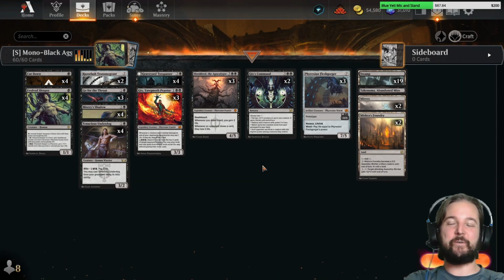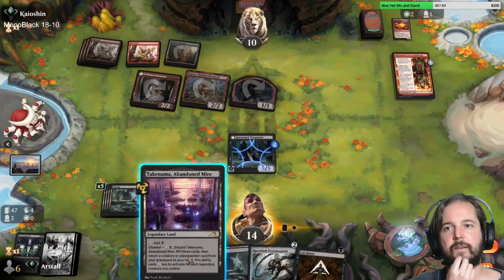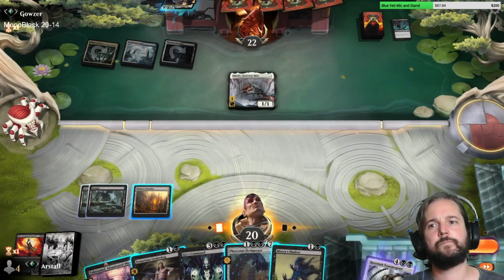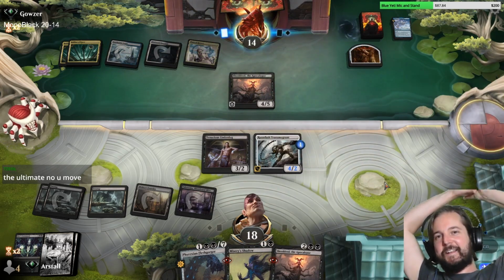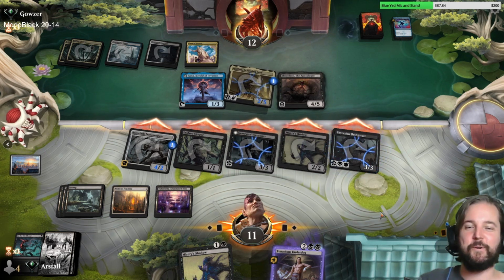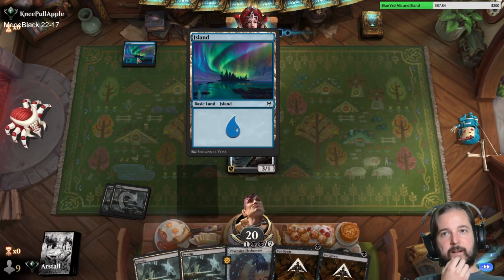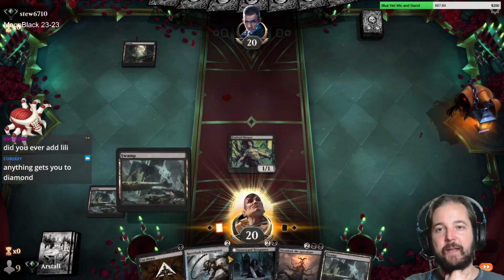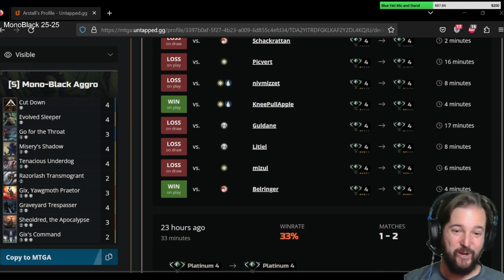RED HAS NO CHANCE | BO1 Ranked Lord of the Rings Standard | MTG Arena | Twitch Replay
Every so often I dip my toe in Standard. This month I decided to check out Mono-Black Aggro in bo1. The deal is: win or lose I play 50 games.

0:00 Deck Analysis
3:20 Mono-Red
8:47 Esper Legends
24:50 Azorius Control
28:52 Mono-Black Midrange
32:33 Summary of 50 Games